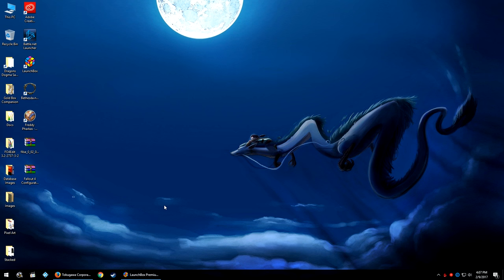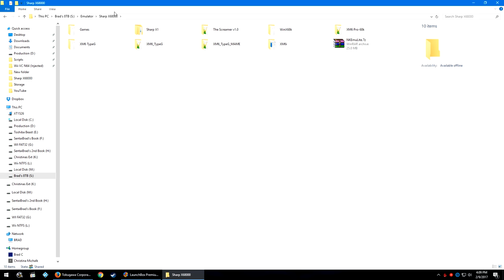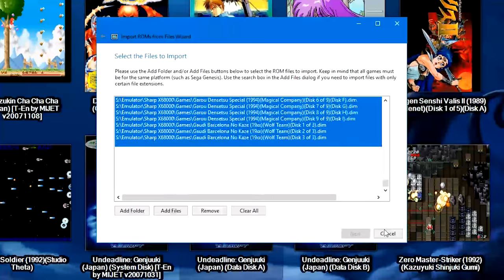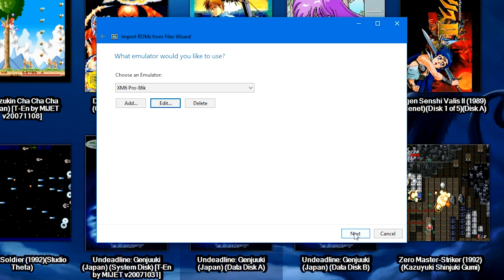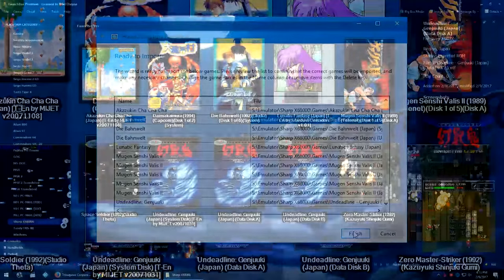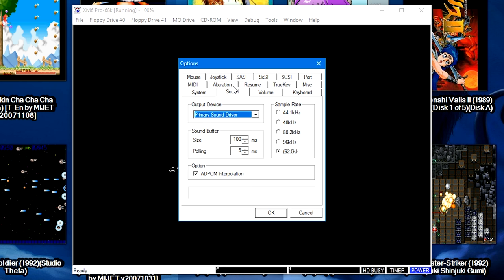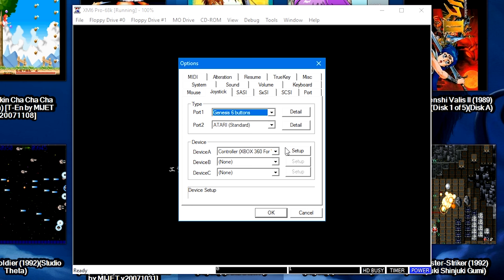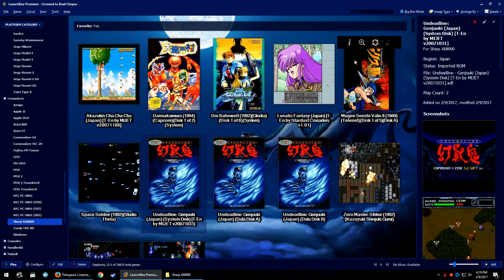Sharp X68000 - LaunchBox Tutorials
In today's tutorial we focus on the Japanese exclusive home computer, the Sharp X68000 with it's beautiful graphics and very nice audio! Check it out if you've been wanting to get this gem up and running.